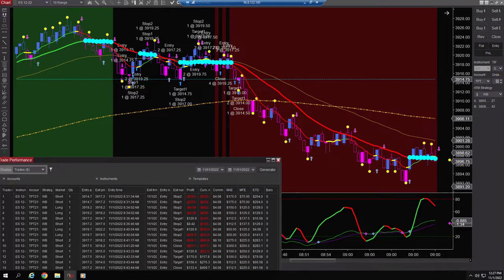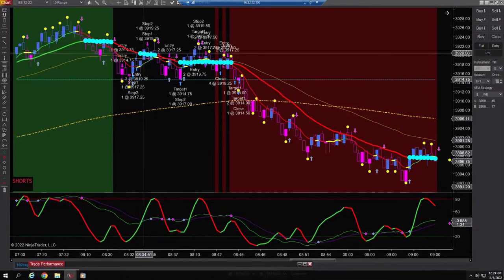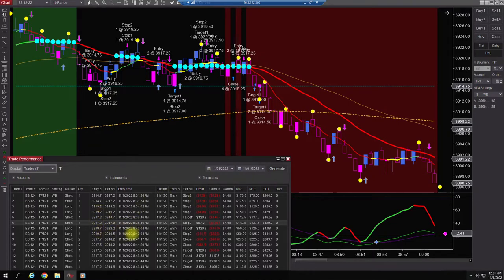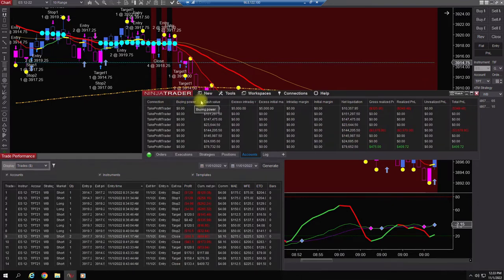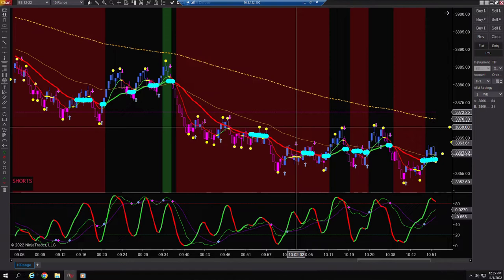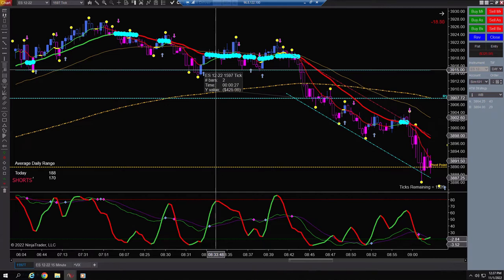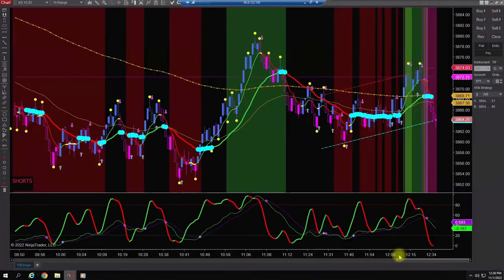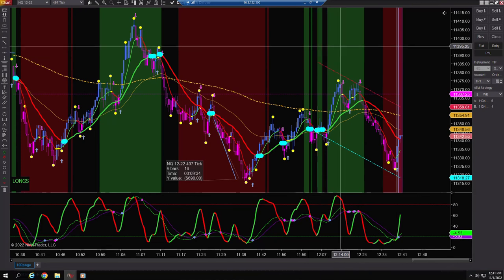Profit Target Hit!! 1 more day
Daytrading the ES.